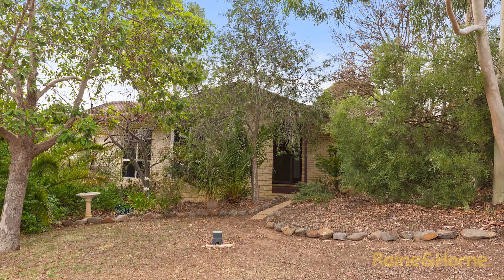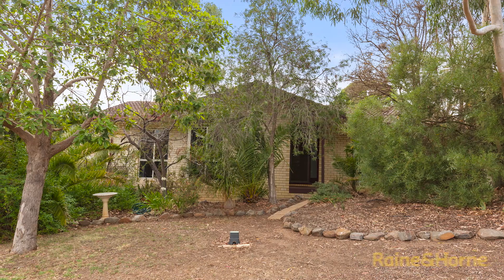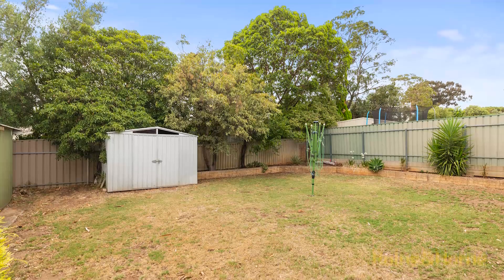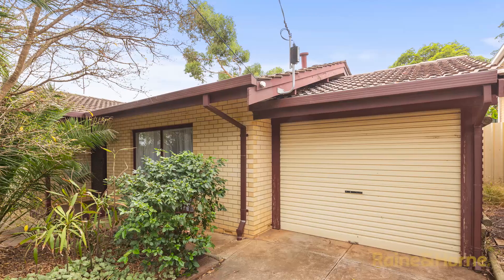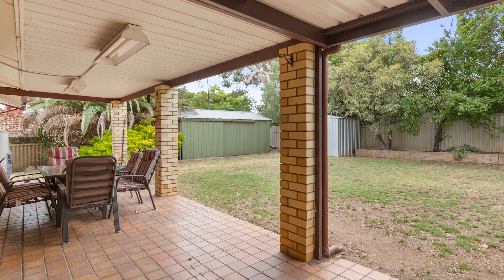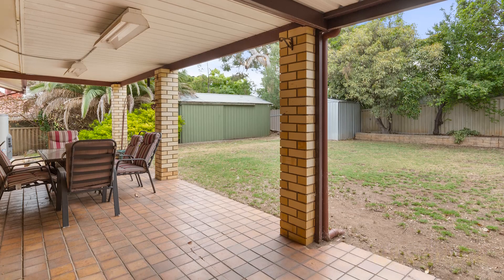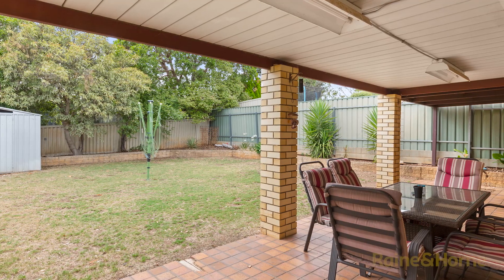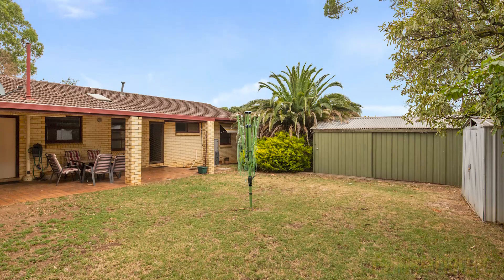9 Glenburnie Street, Happy Valley